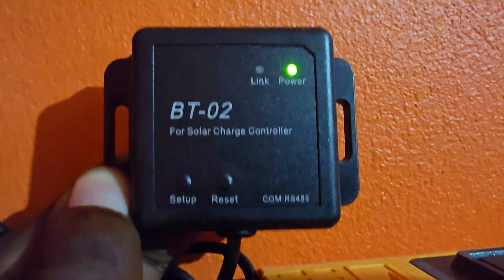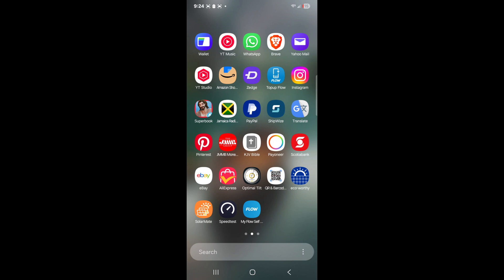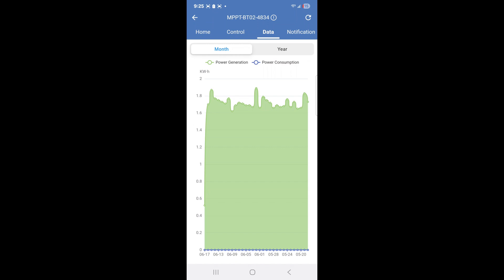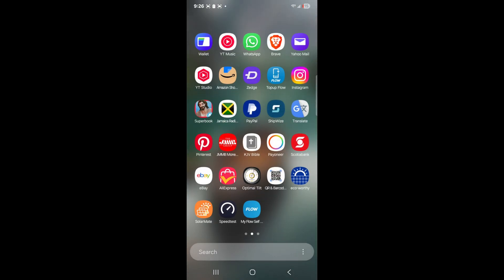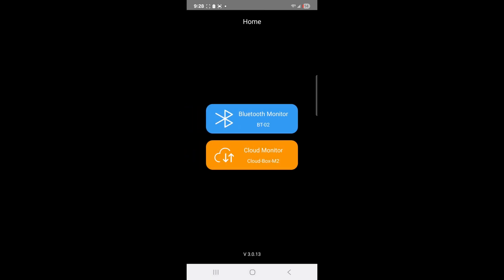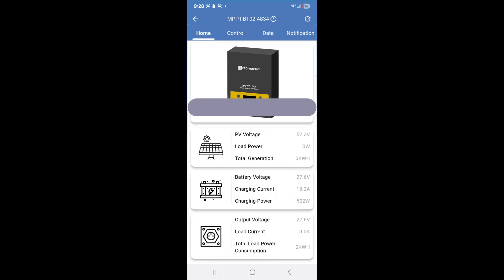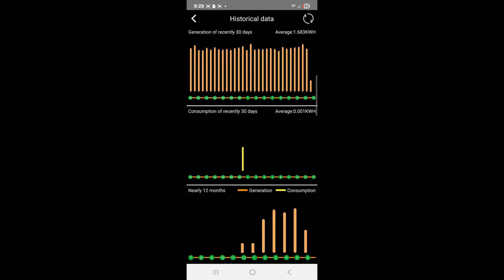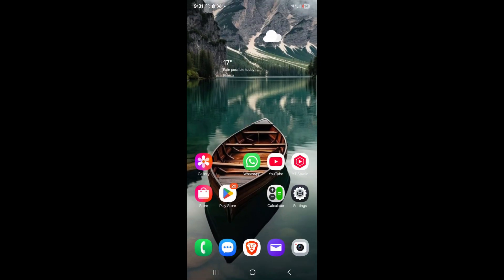SolarMate App Fix For Eco Worthy Devices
This is a SolarMate app fix for Eco worthy devices {May Work for other devices as well} .This App provides a great alternative to the default Eco-worthy App or App to see the power generated by your Solar Charge controller that supports Bluetooth.